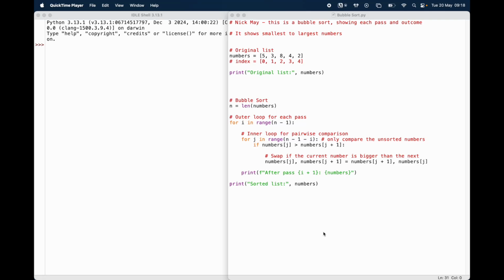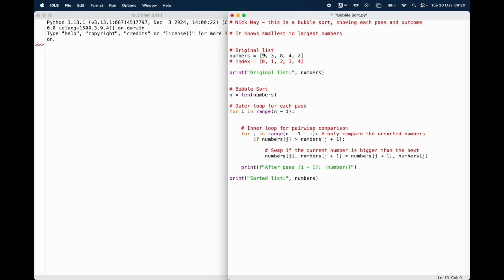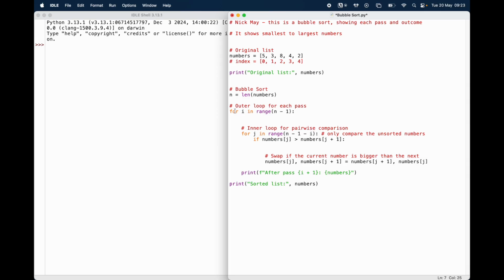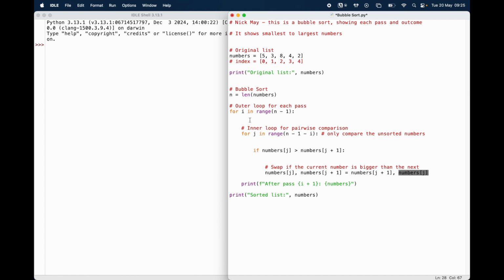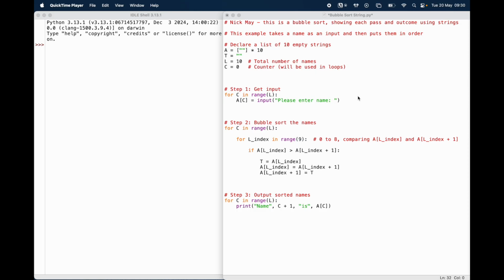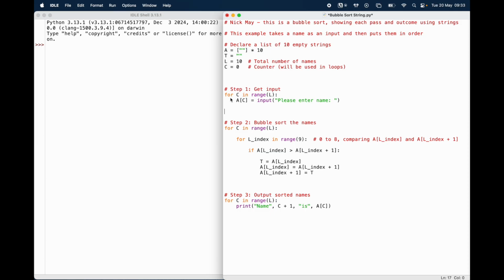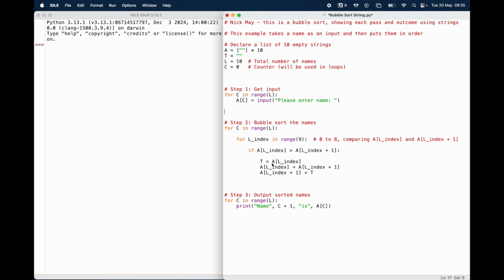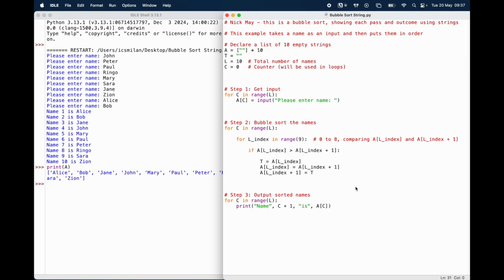Bubble Sort in Python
This is a video explaining a Bubble Sort for programming in Python. It is designed for students in Year 10 and 11 to understand the concept of a Bubble Sort. It has both an integer and string example. Computer Science at IGCSE and IB.